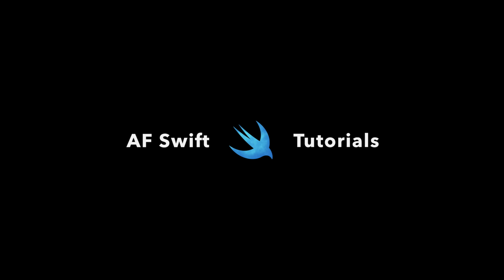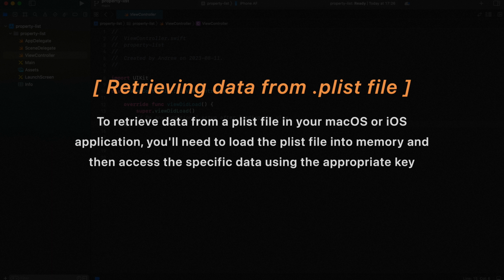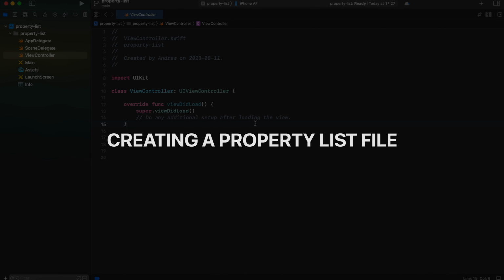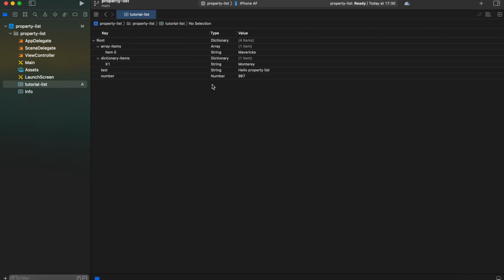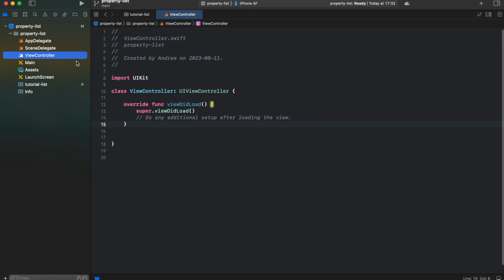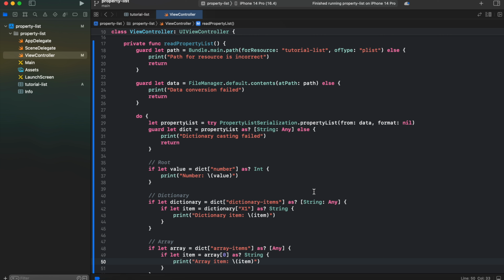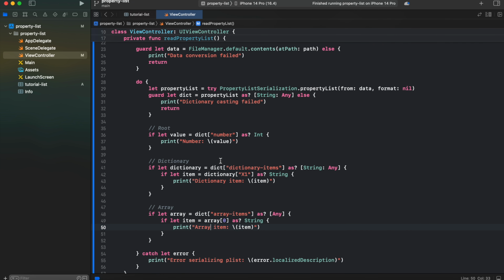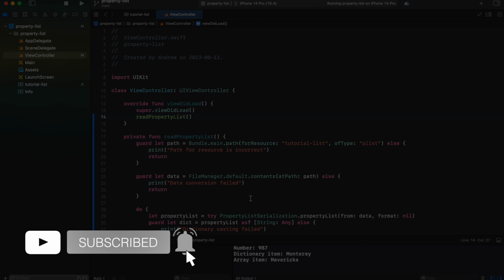How to use Property List?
In this video you will find out what is a property list and how to use it in an Xcode project.

TIMECODES
00:00 - Intro
01:08 - Creating a Property List file
01:48 - Retrieving data from plist file
04:11 - Outro